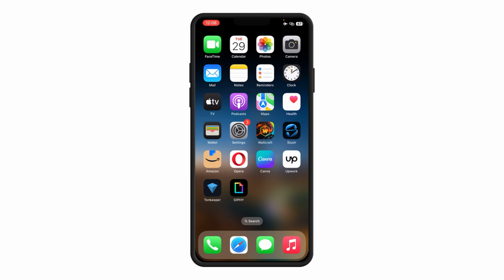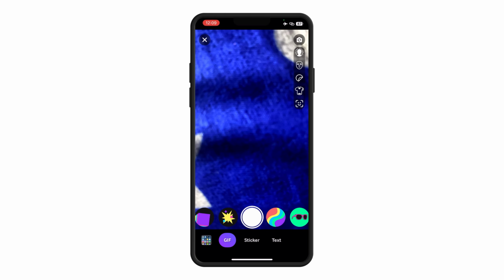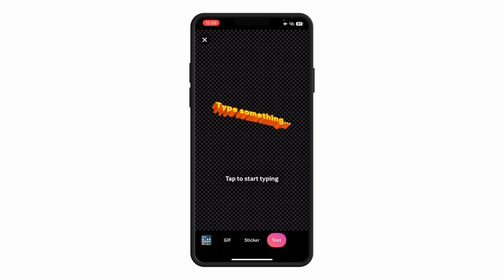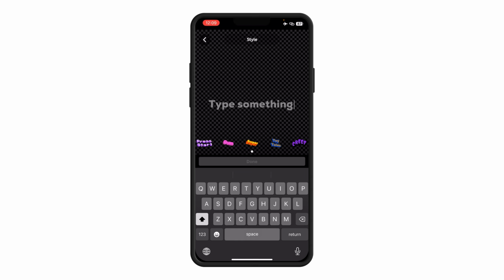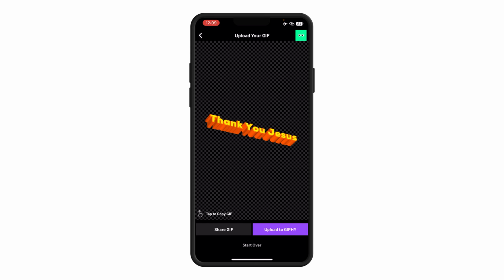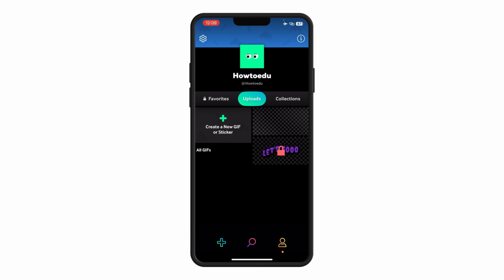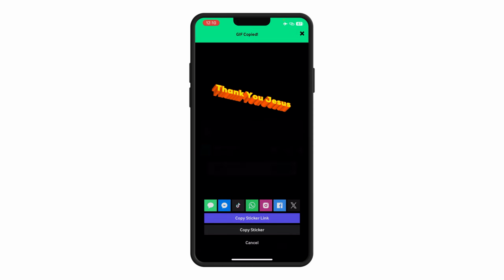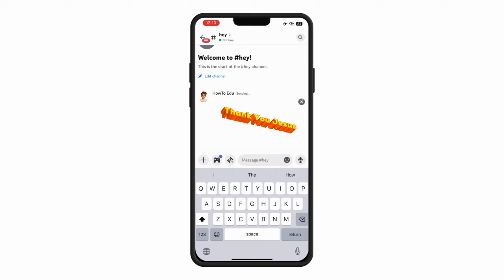How To Make A GIF For Discord - Full Guide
In this video I'd show you How To Make A GIF For Discord - Full Guide, Ensure you subscribe & turn on the bell notifications to this channel for lots of more educational guides and contents like this.